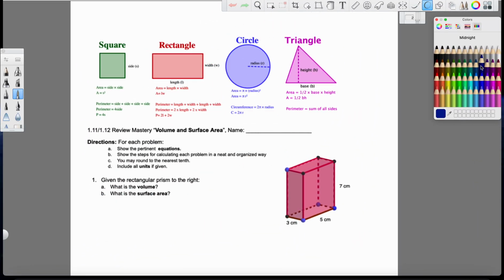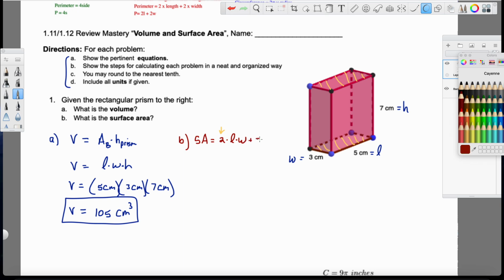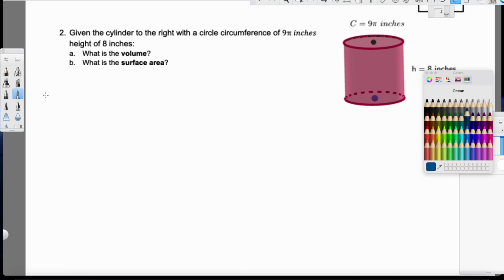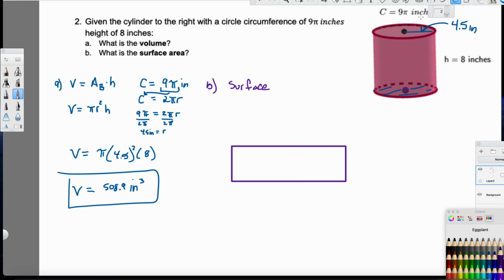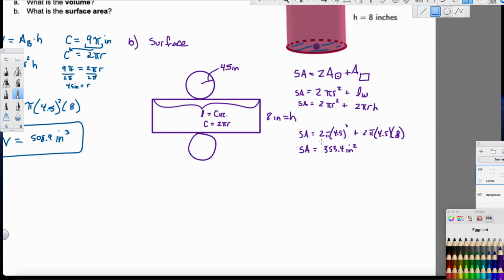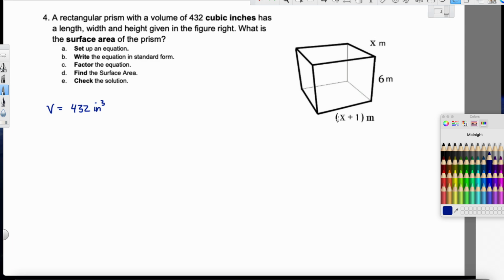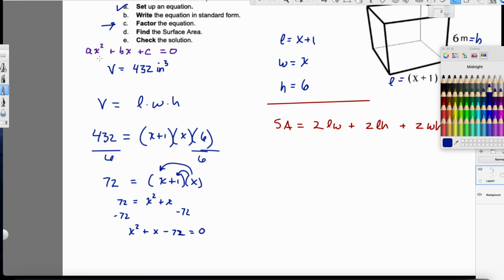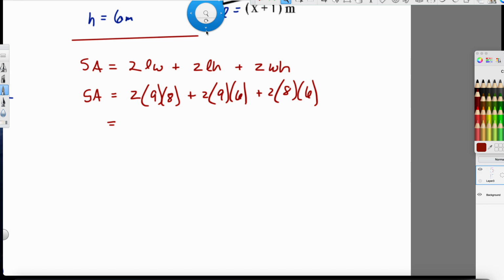1.11/1.12 Mastery Review B